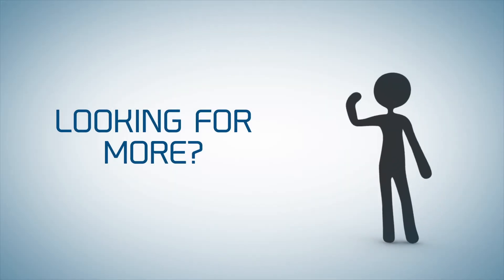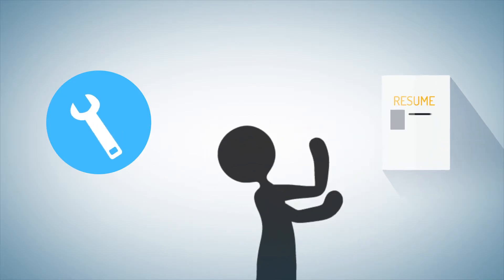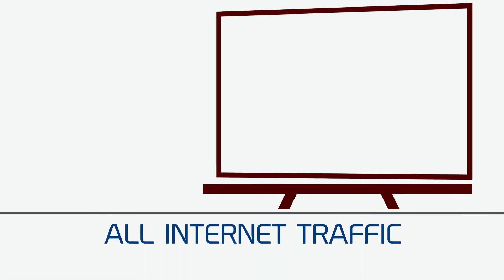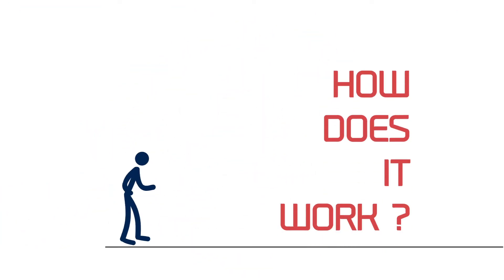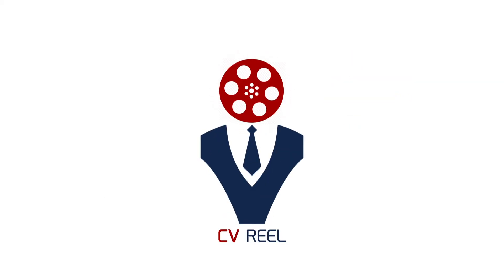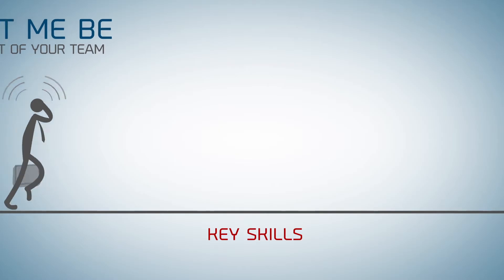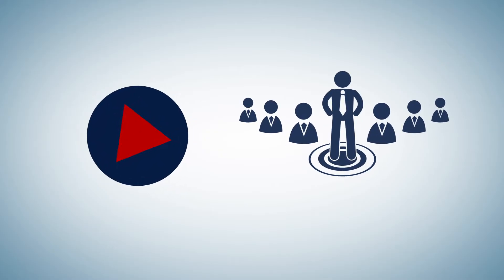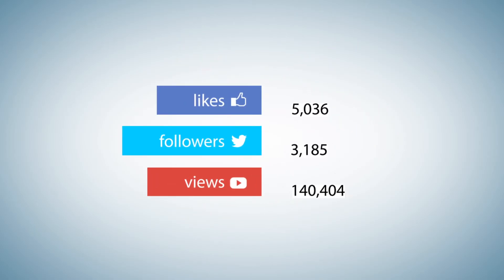TARGET Productions CV Reel Demo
CV Reel is a collection of three cinematic videos that help professionals sell themselves across the web, social media and other digital platforms